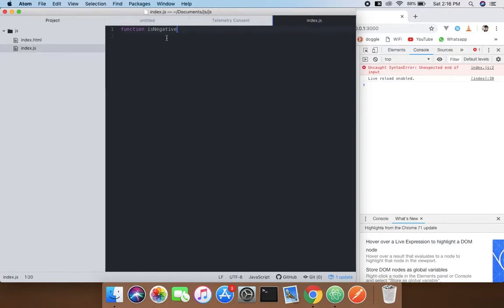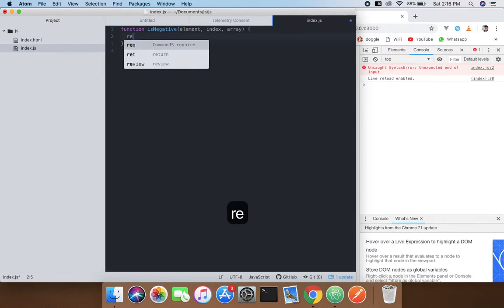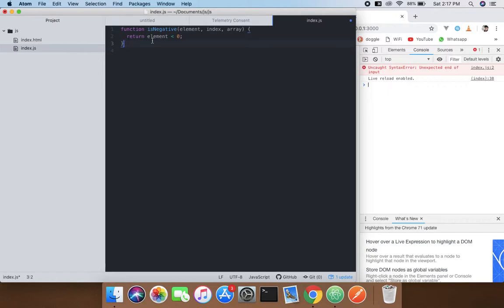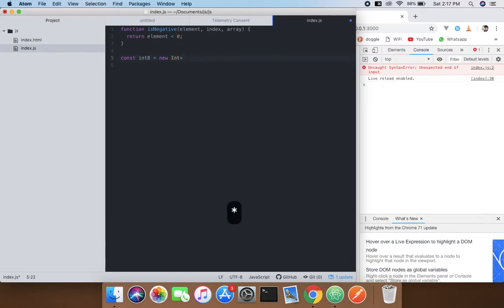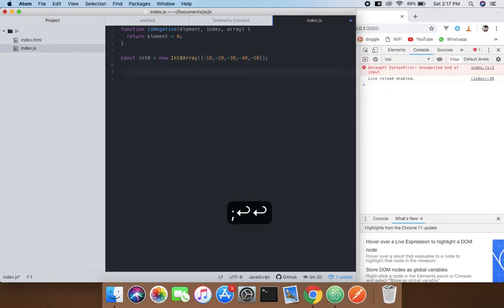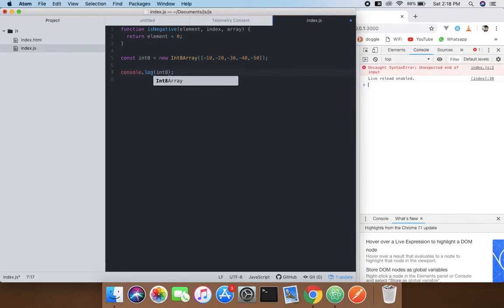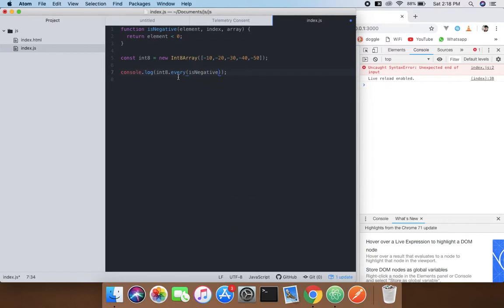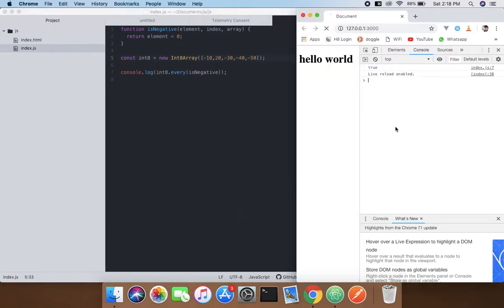TypedArray.prototype.every()-JavaScript Functions-ES6/ECMA2015/JavaScript 2019/JS